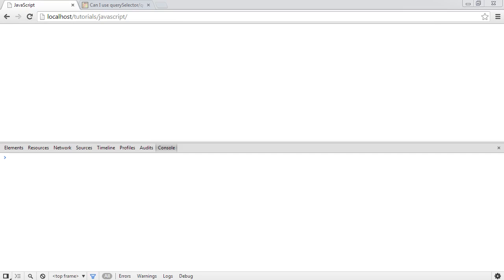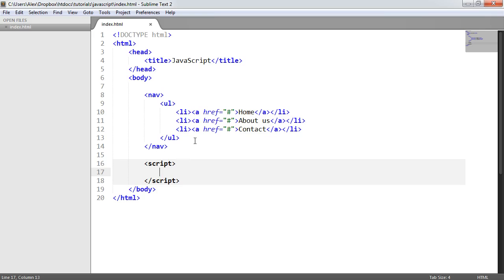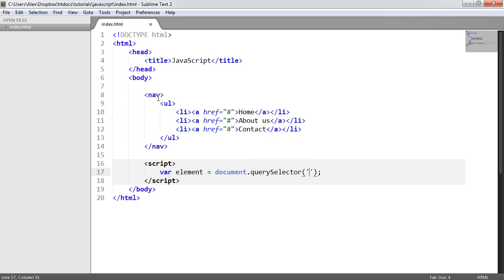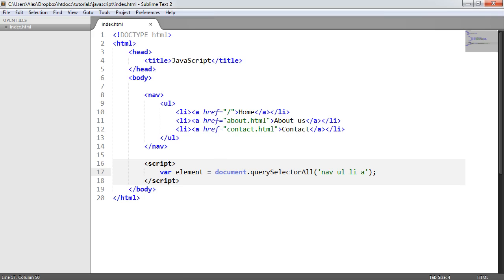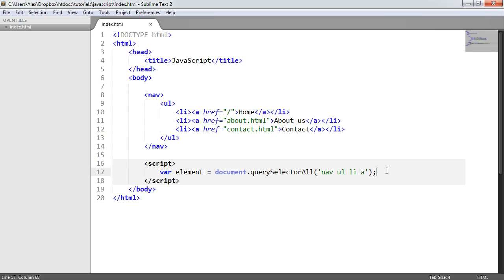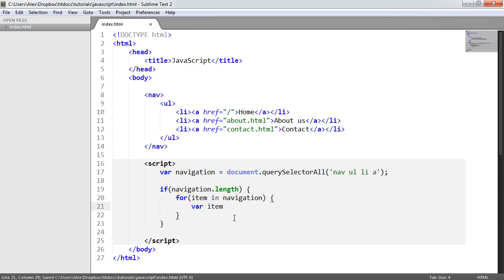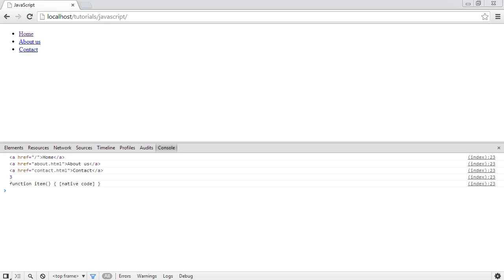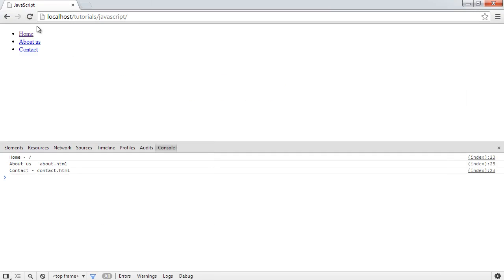23 Query Selector